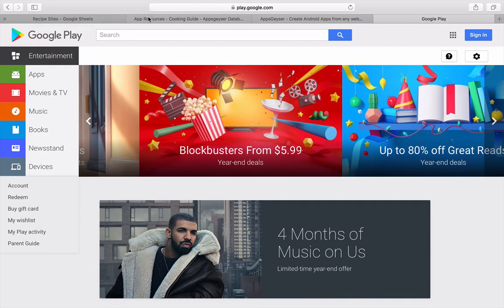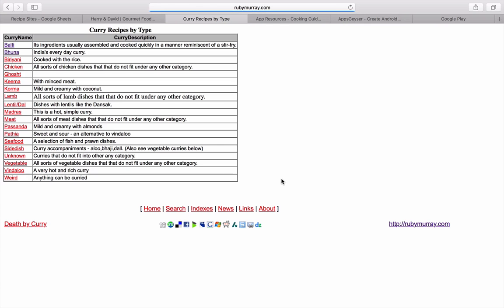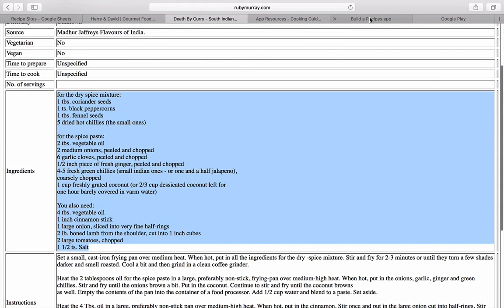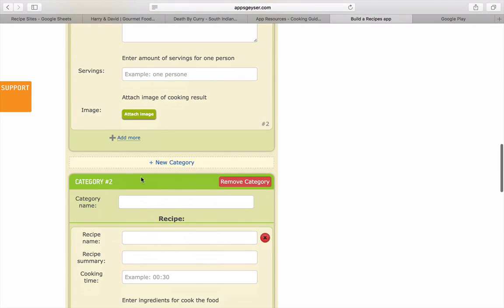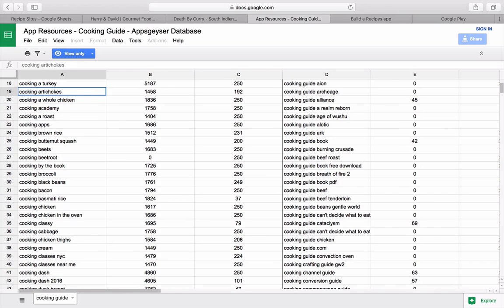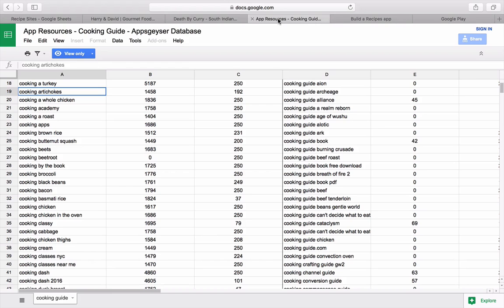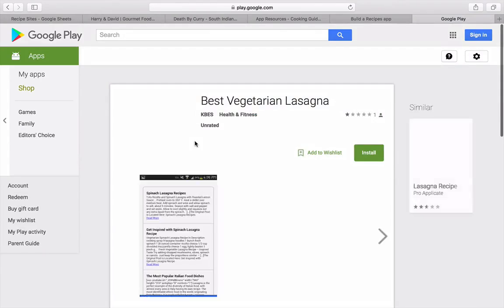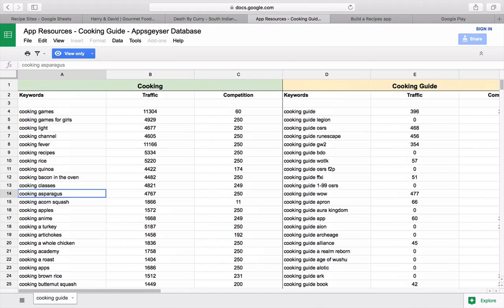Going Further: cooking and recipe apps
The latest apps at Appsgeyser